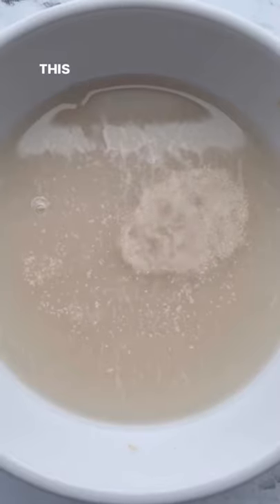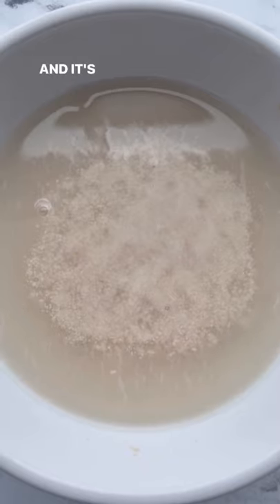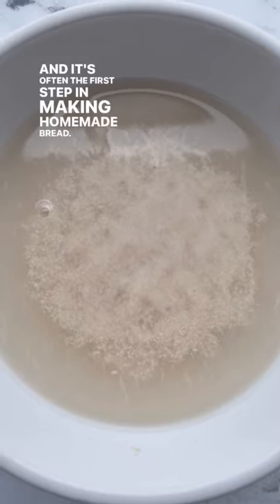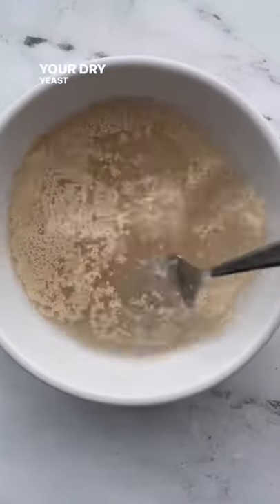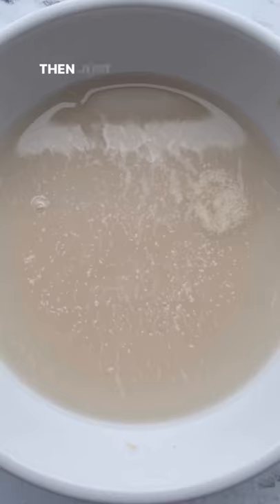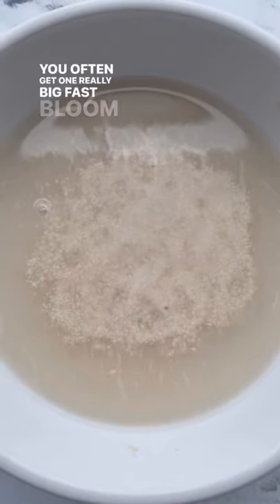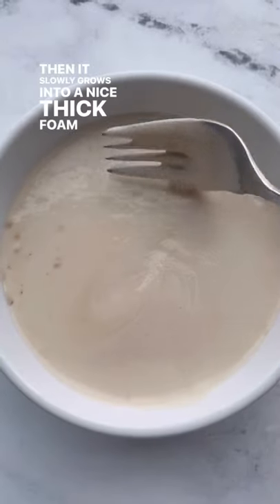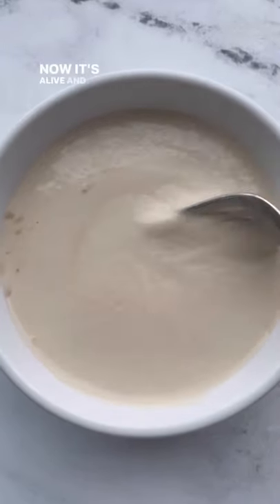Watching Yeast Bloom 🤩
This is my favorite part about making bread at home. So cool to watch!